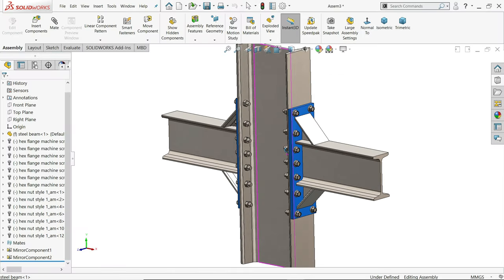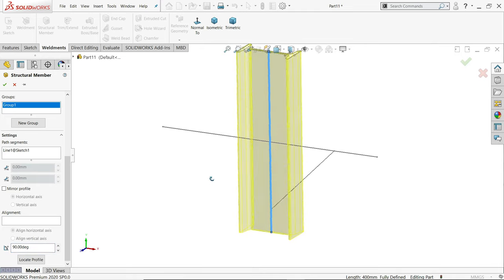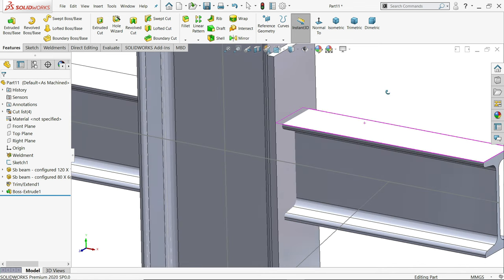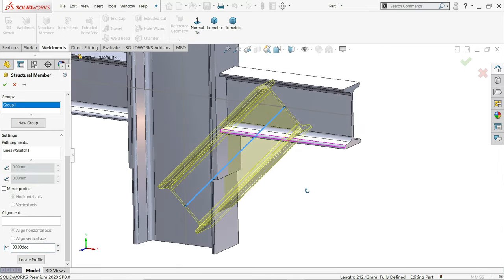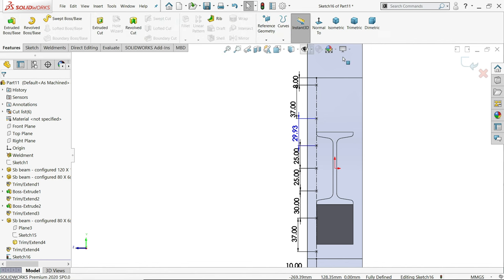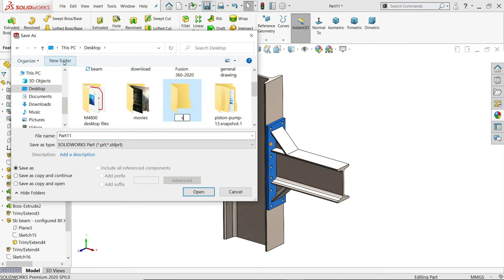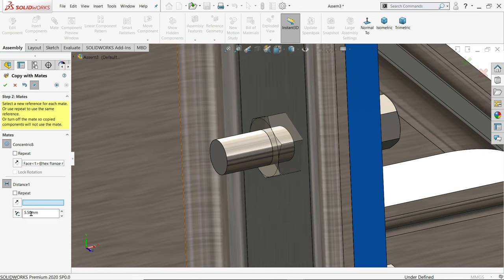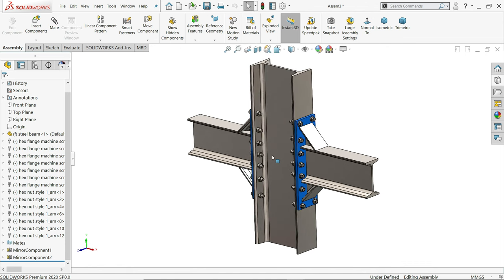SolidWorks Weldments Steel Structure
we will learn below Weldments features in solidworks.
1.Structural members
2.Extruded Boss Base
3.Hole wizard
4.Trim/Extend
5.Mirror
6.Assembly
7.copy with mate
8.Coincident mate
9.Cocentric mate
10.Bolt M6x25
11.Nut 6mm